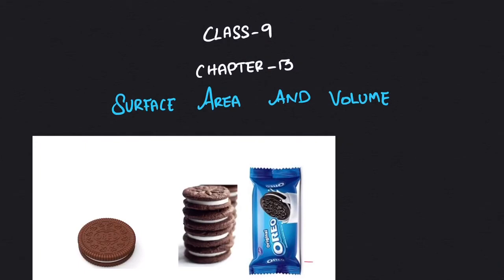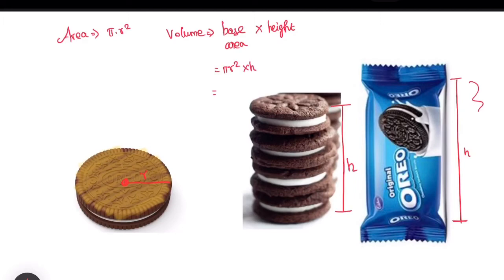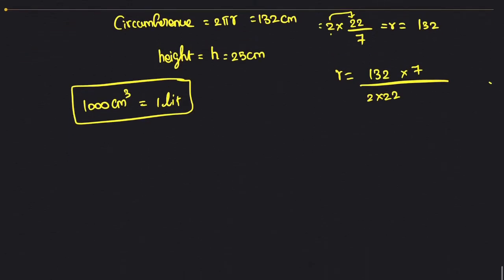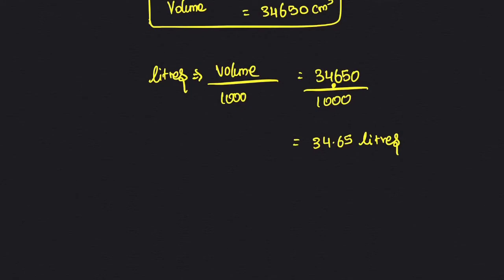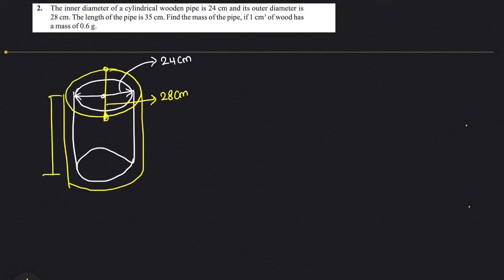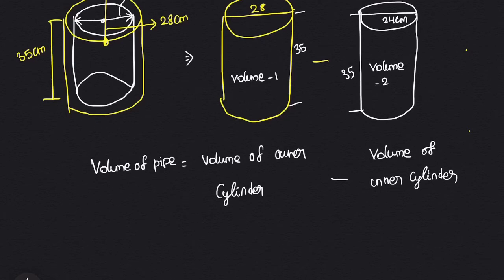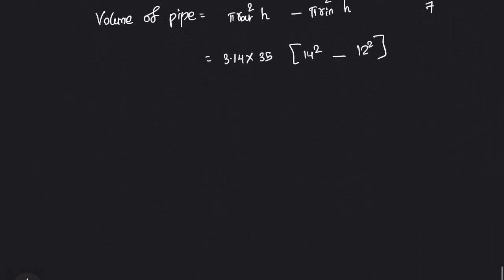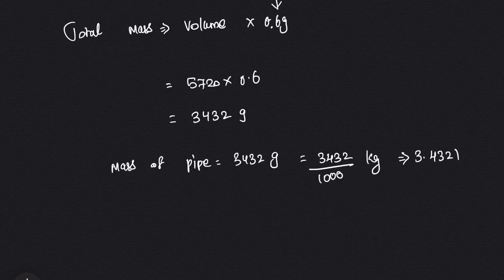SURFACE AREA VOLUME 9